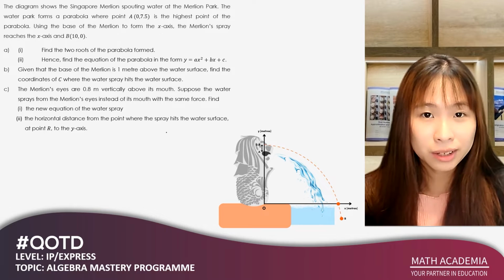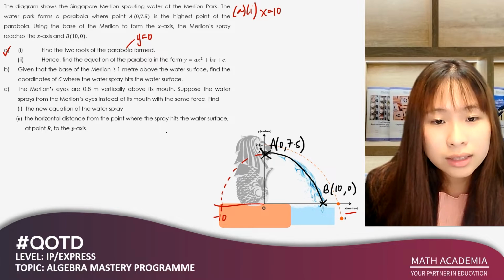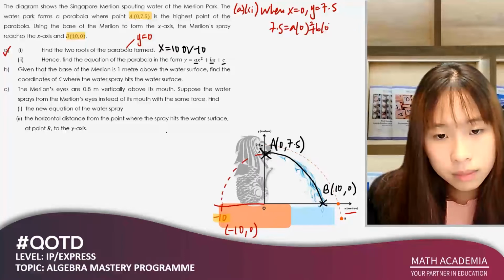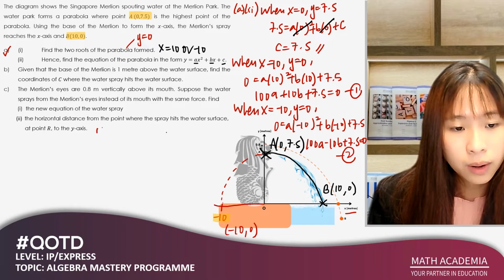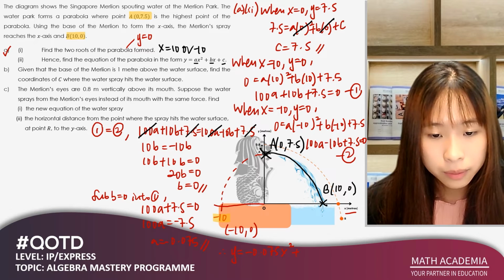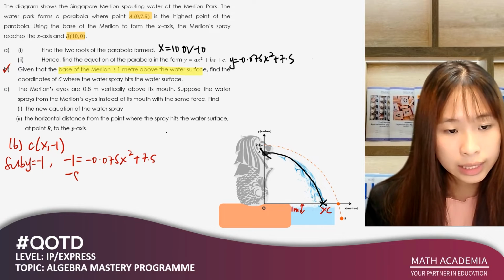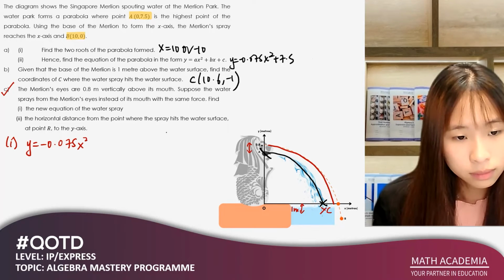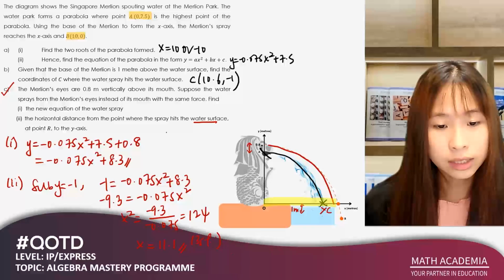Algebra in Real-World Context